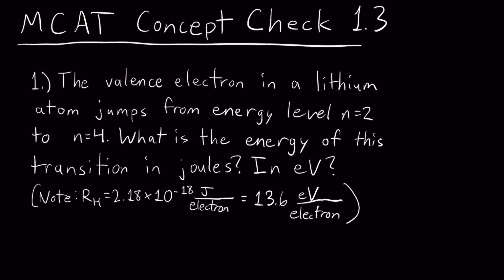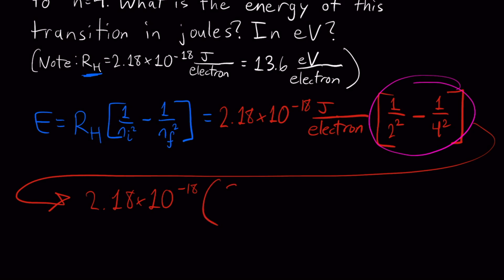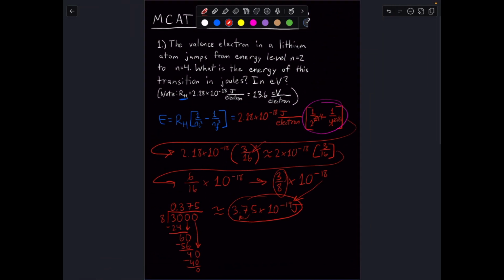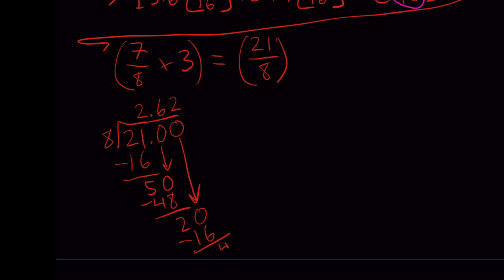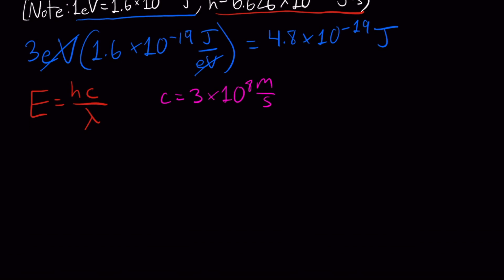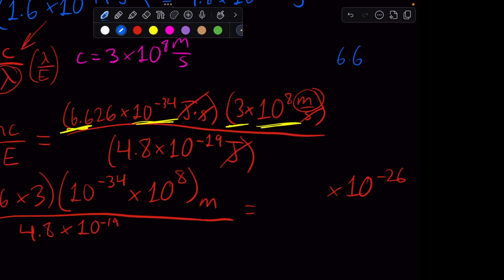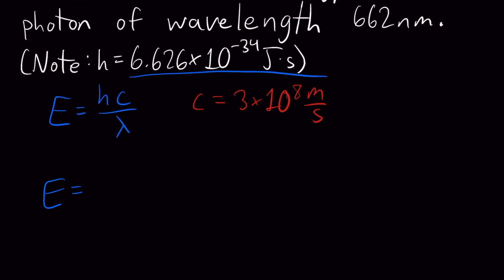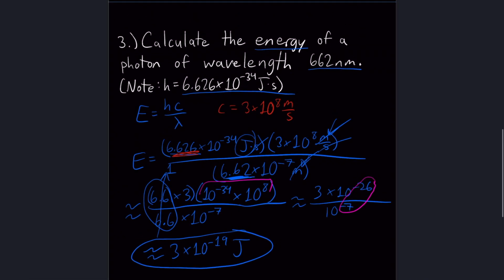MCAT Chemistry Concept Check 1.3 (Kaplan)